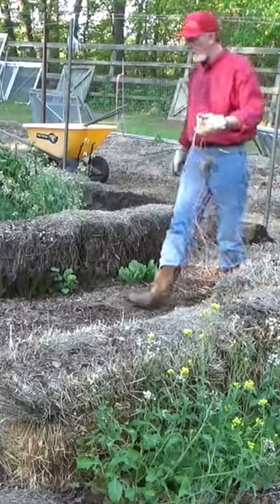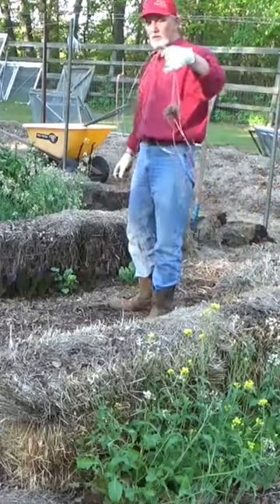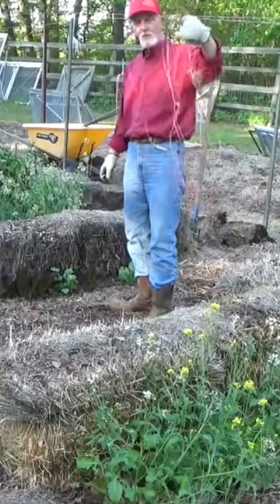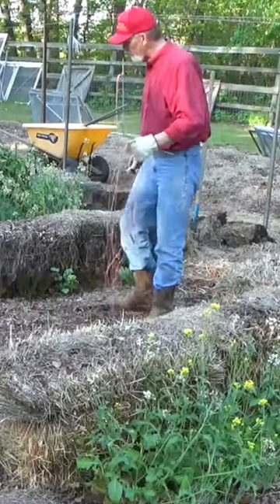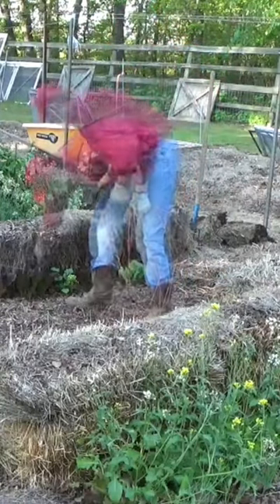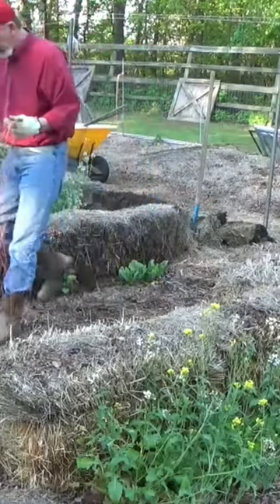Secret to Spring Mulch from Winter Cold Frames